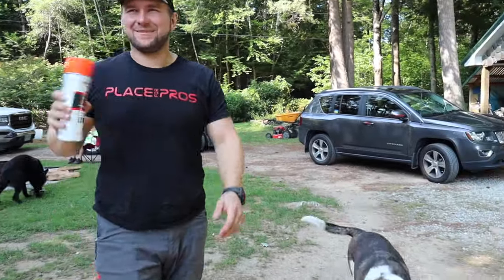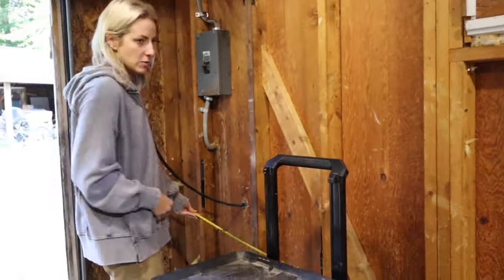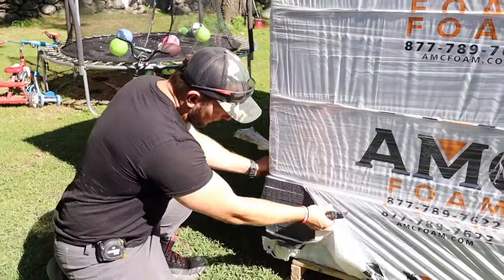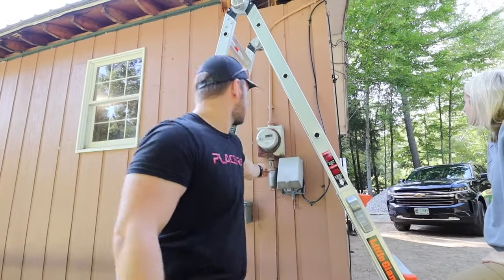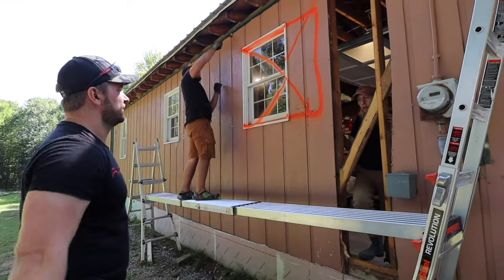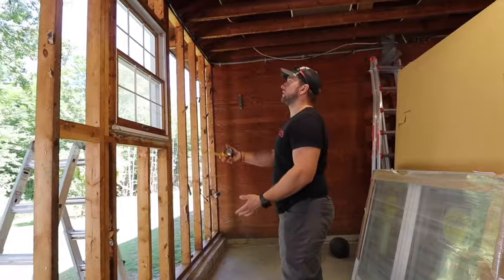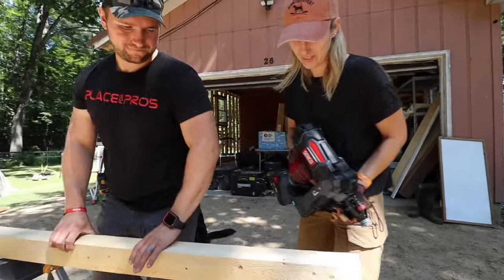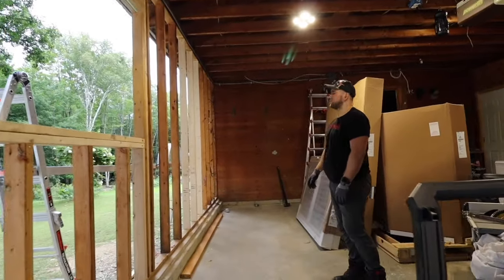I Framed a New Window in 1 Day and Here's What Happened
Renovation Diary 001
Chapters

00:00 Intro
01:35 Window Location
09:20 Demo and Framing
22:19 Half Moon Vindow

In few days we have Pella Windows coming to our house. We have partnered up with them on our home renovation. But before they come we have a ton of prep work to do.

In today's Video Diary we will show you the behind the scenes of us doing some demo and reframing the windows in our garage. This is all prep needed for pella window installation Our goal is to show you how things are behind camera and how this process was for us. In the end we want to look back at these videos and have them feel like a home video from years ago.